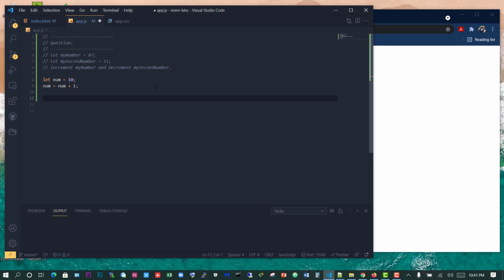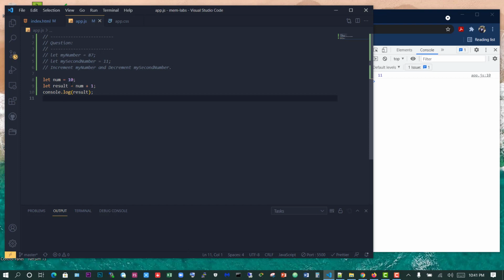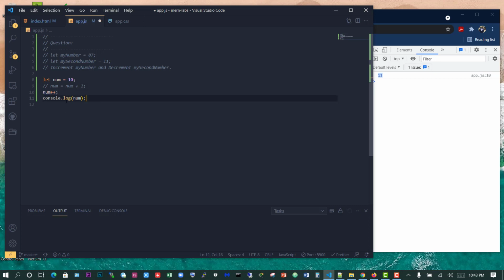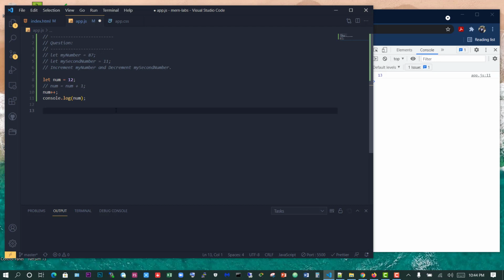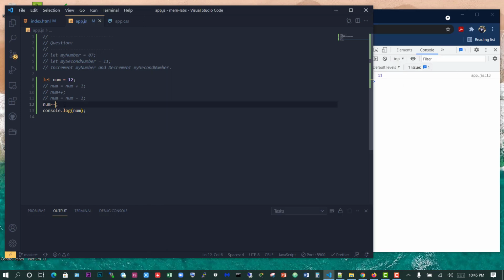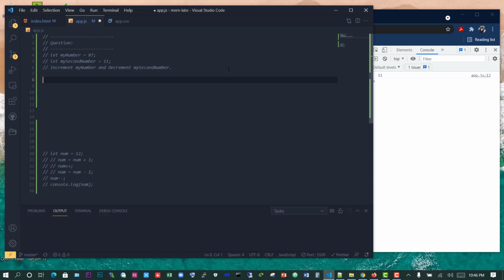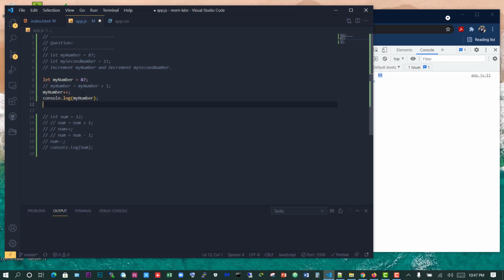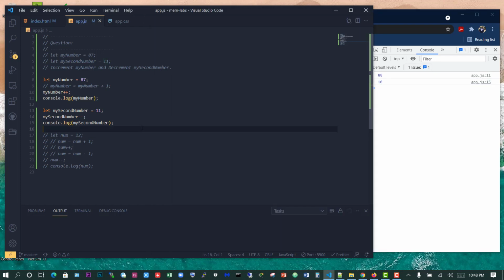002-INCREMENT AND DECREMENT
002-INCREMENT AND DECREMENT